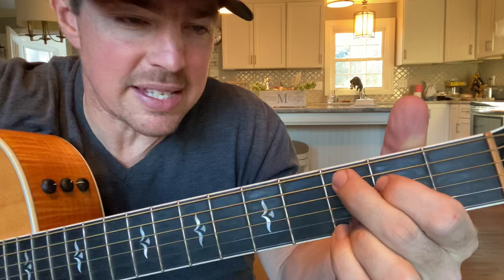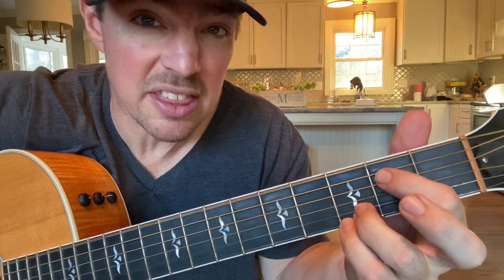One Thing At A Time | Morgan Wallen | Beginner Guitar Lesson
Let's jam some new @morganwallen using the C, D, G, Em chords.

🦍Songbook Super Pack Out Now! ($40)
🚨-4 Chord Songbook 1 & 2 Bundle ($25)
🏝-Sandbar Songbook ($15)
🎹-30 Minute Piano Course + Songbook ($35)